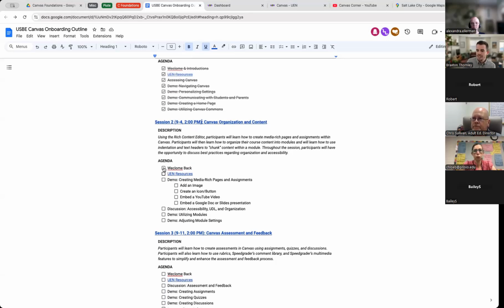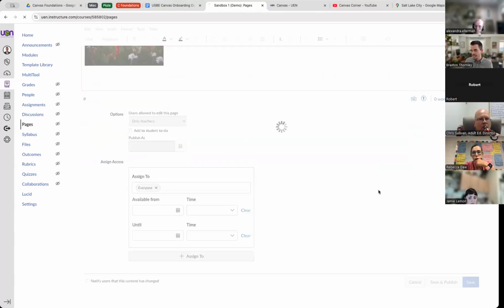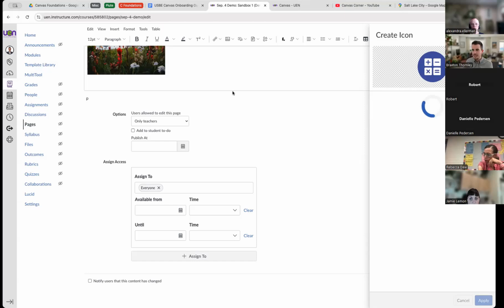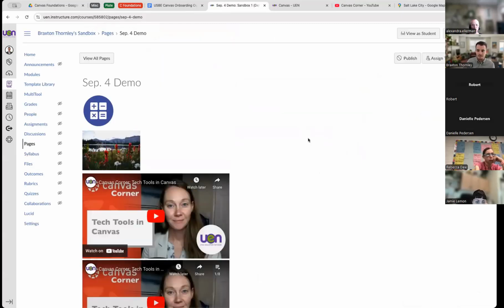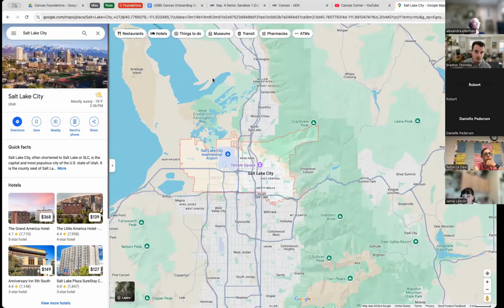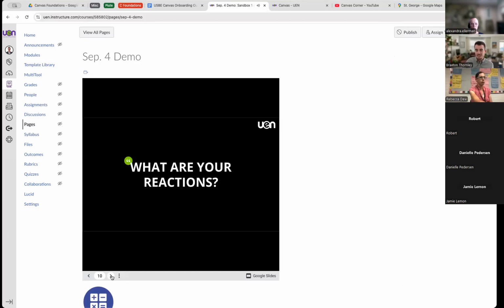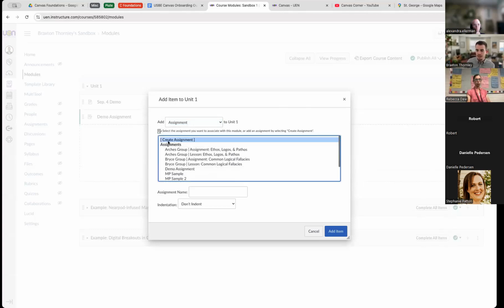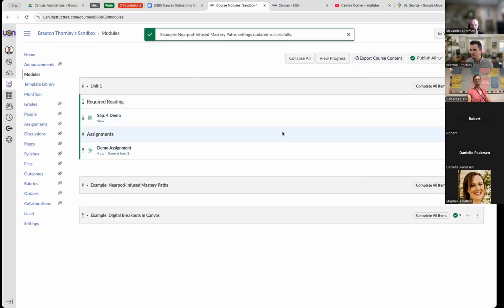UEN Canvas Training Part 2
Using the Rich Content Editor, participants will learn how to create media-rich pages and assignments within Canvas. Participants will then learn how to organize their course content into modules and will learn how to use indentation and text headers to “chunk” content within a module. Throughout the session, participants will have the opportunity to discuss best practices regarding organization and accessibility.

00:00-06:15 Demo: Creating Media-Rich Pages and Assignments
06:16-10:21 Add an Image
10:22-18:15 Create an Icon/Button
18:16-43:36 Embed a YouTube Video, Embed a Google Doc or Slides presentation
43:36-56:33 Demo: Utilizing Modules, Demo: Adjusting Module Settings